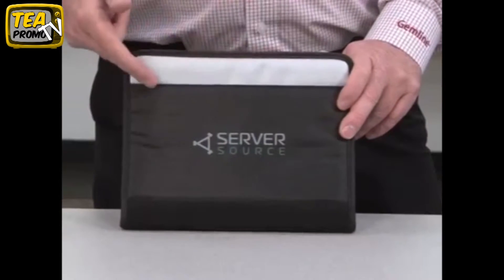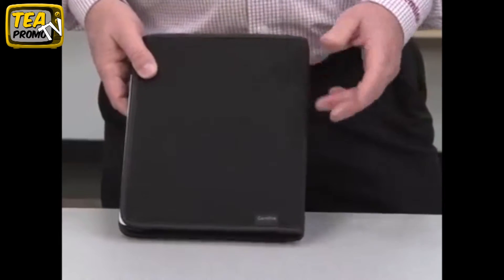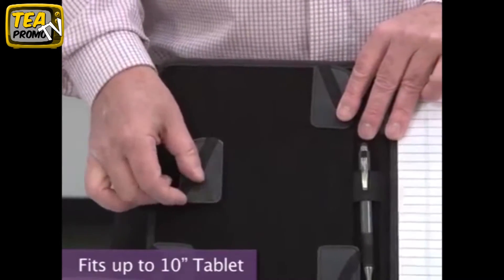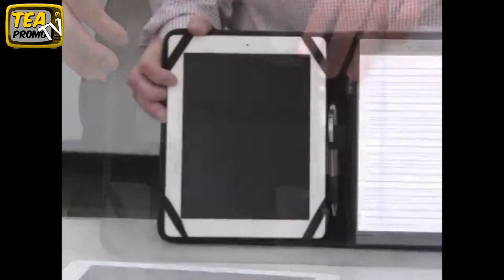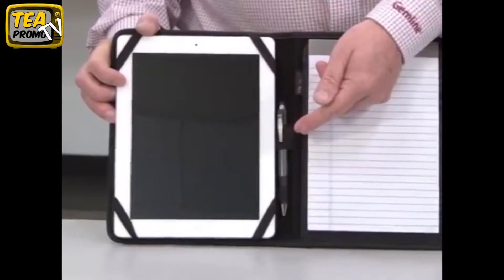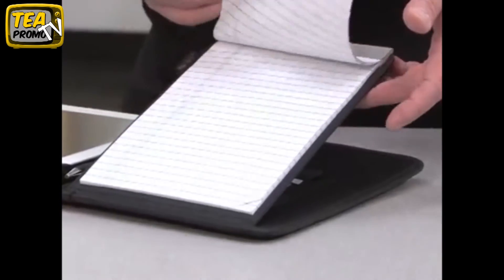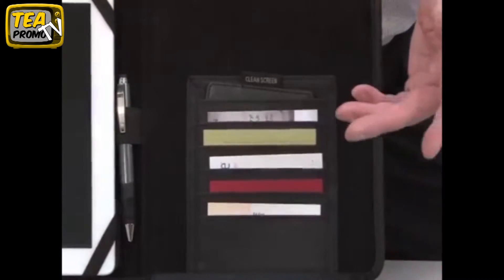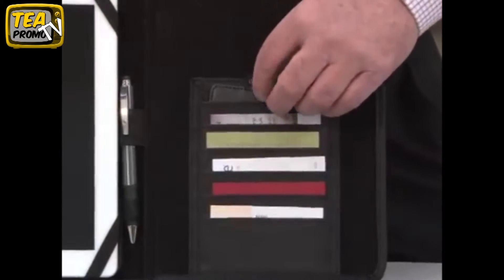Promotional Compact 8x10.25 Neoprene Polyester Wired E-Writing Pad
Logo Compact 8x10.25 Neoprene Polyester Wired E-Writing Padfolio #338880. Great for company meetings and sales conferences!

If you're looking for a stylish and practical gift for your employees, then look no further. The Custom Compact 8x10.25 Neoprene Polyester Wired Tablet Padfolio from The Executive Advertising is a great option. Don't forget that all of our customized padfolios come with NO setup fees!